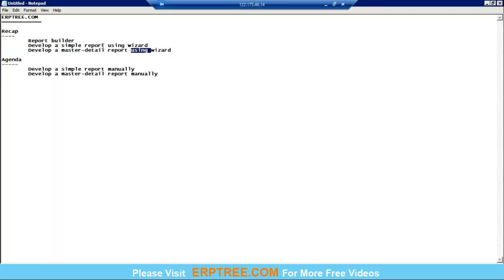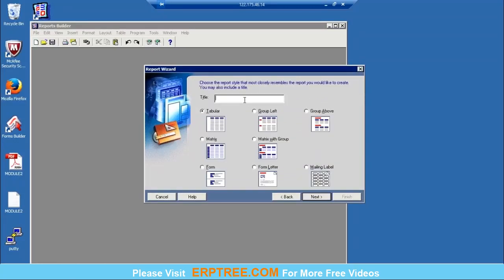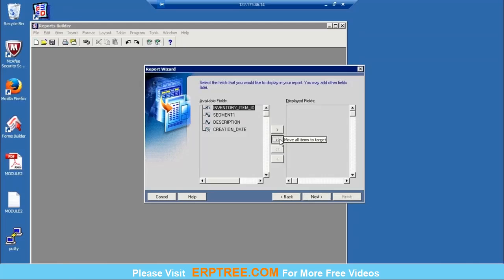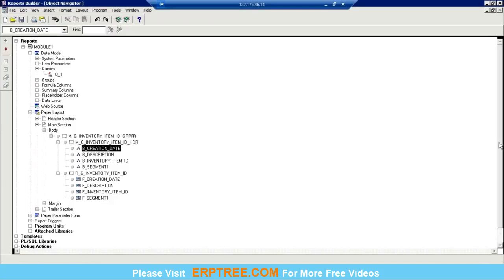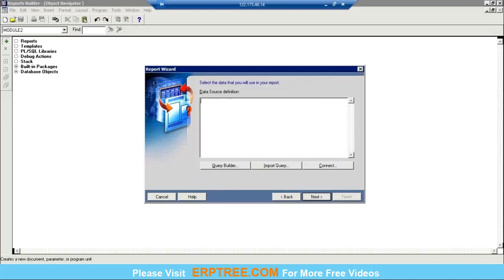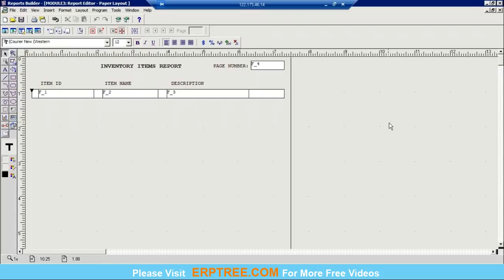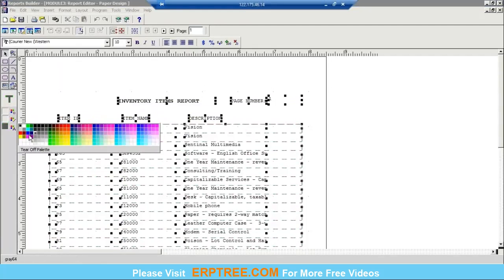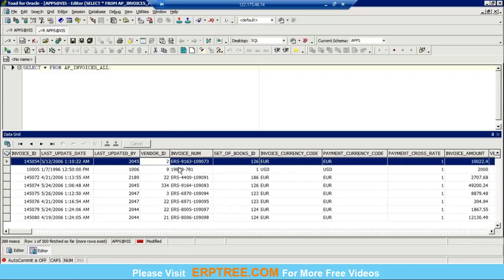Oracle Apps Technical Training